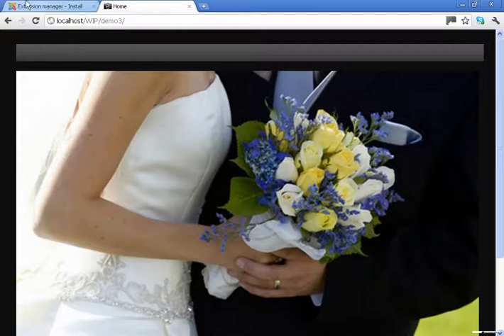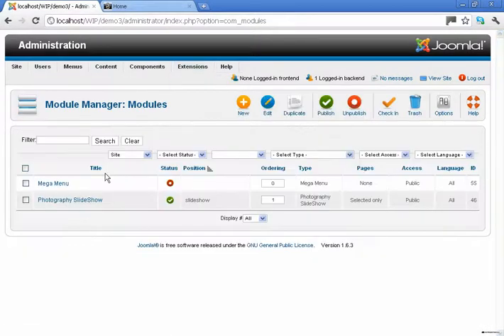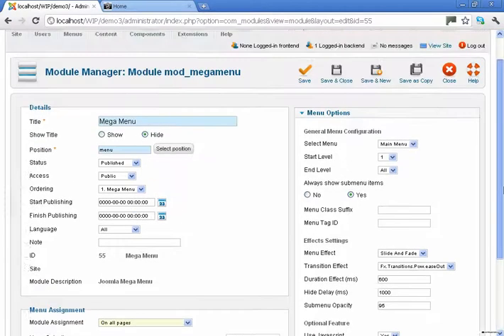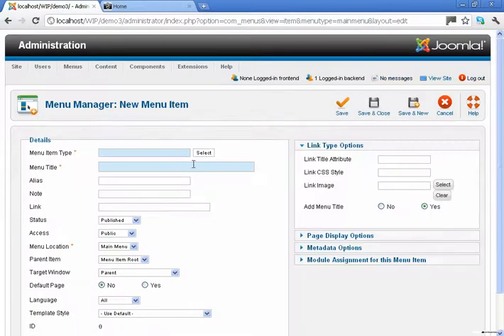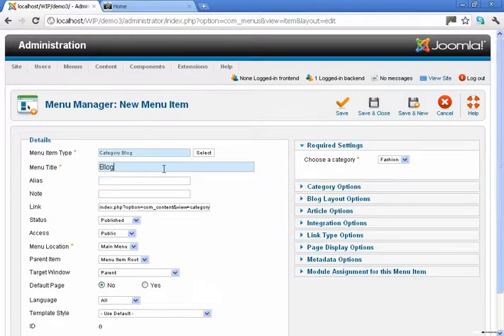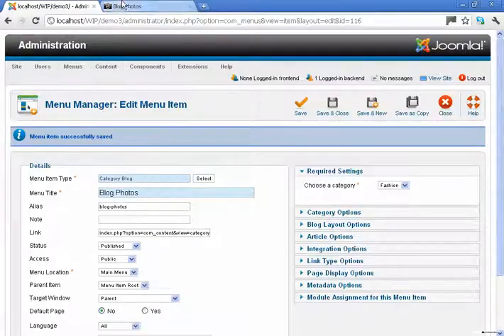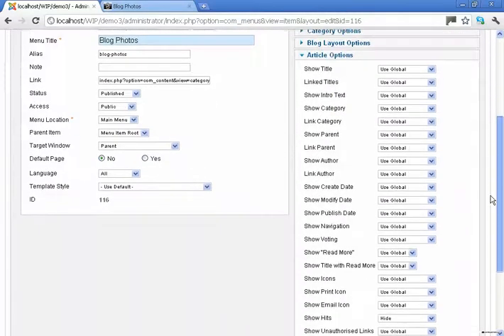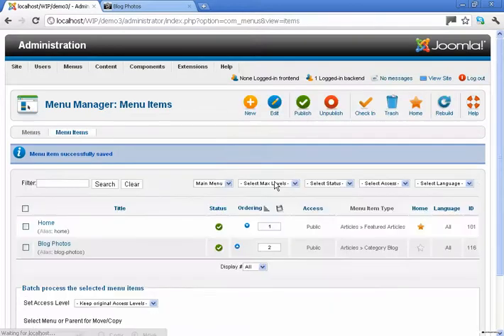How To Setup Mega Menu For Joomla 1.7 Photo Template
How To Setup a Mega Menu For Joomla 1.7 and a Photography blog page for the Joomla Photo Website Template